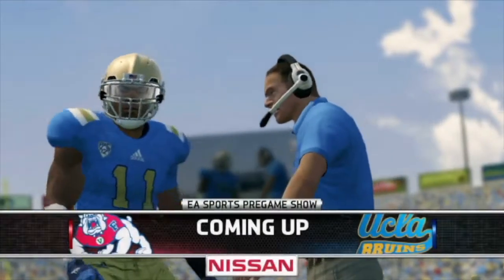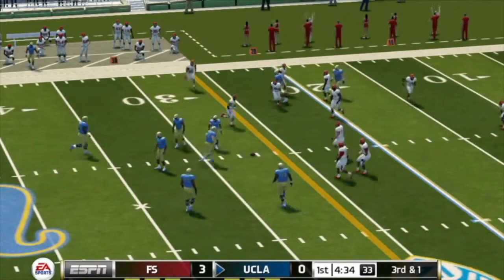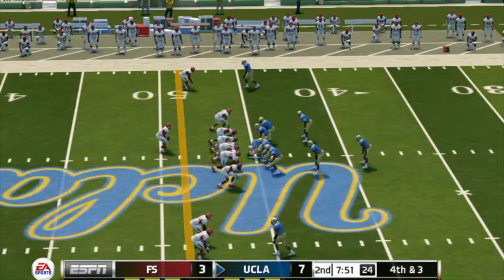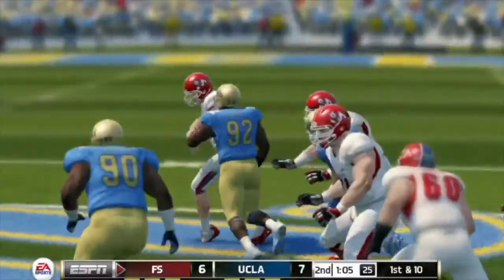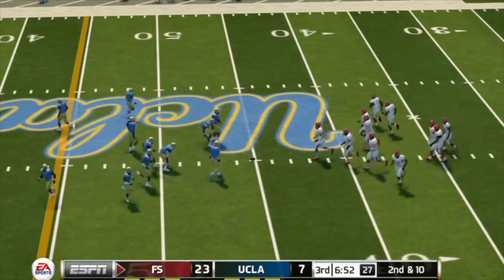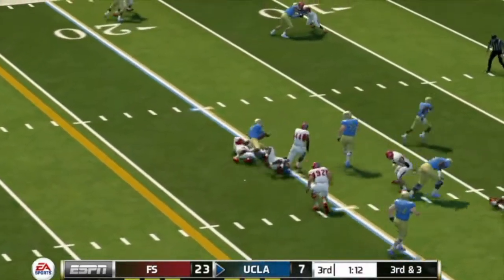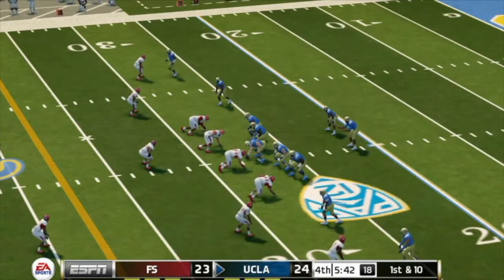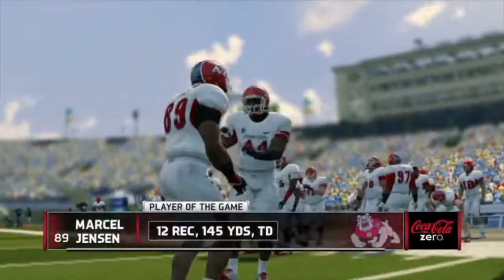CFB REIMAGINED 2013 Season Week 11 - Fresno State (5-3) @ UCLA (6-2)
For current conference standings and results from CFB REIMAGINED 2013 Season, please use the following link: